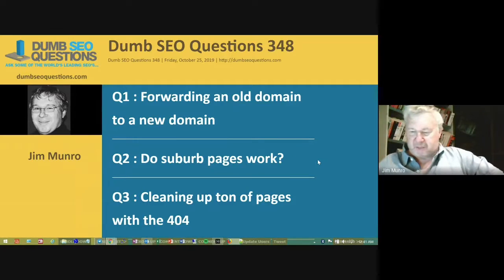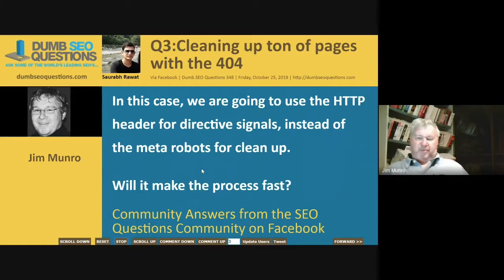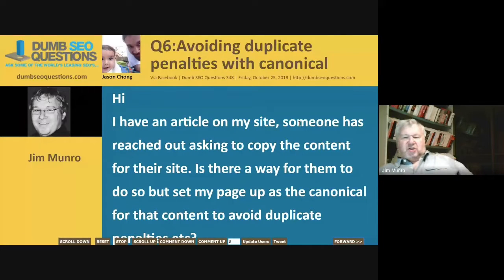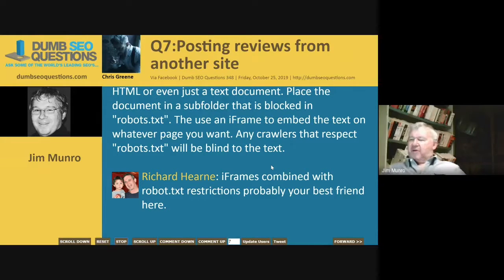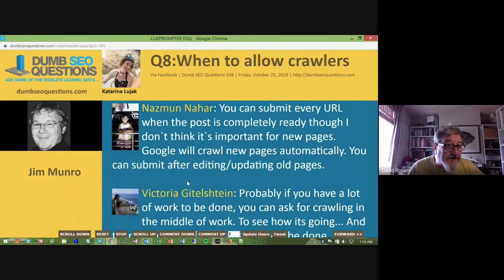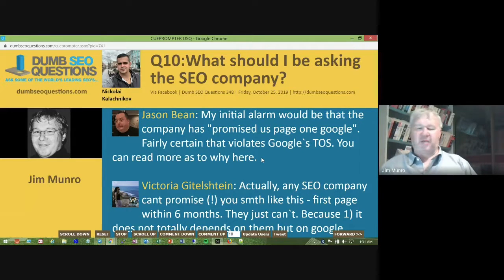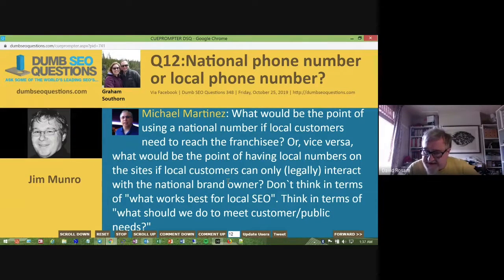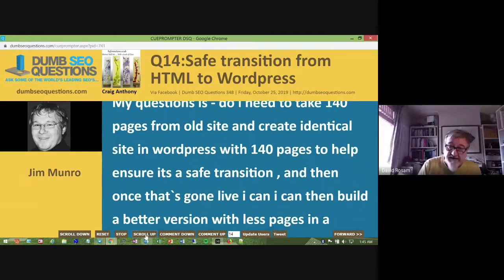Dumb SEO Questions 348.